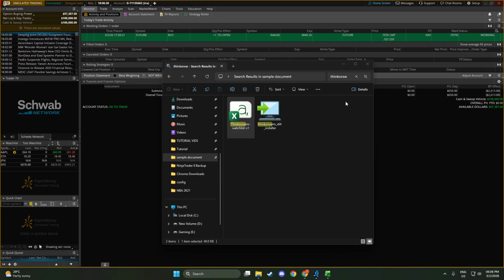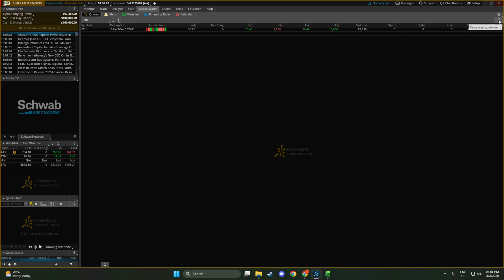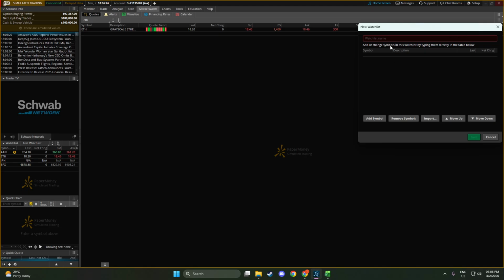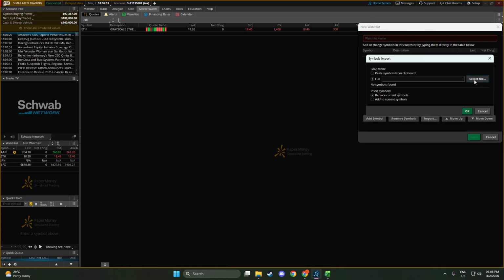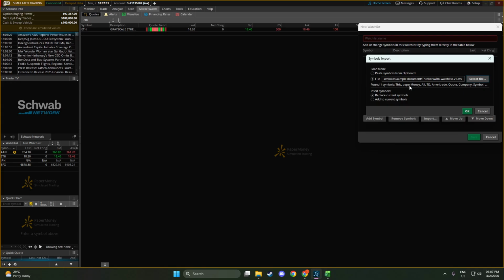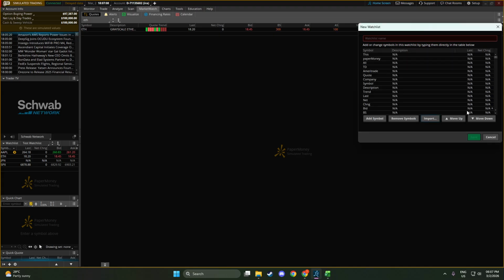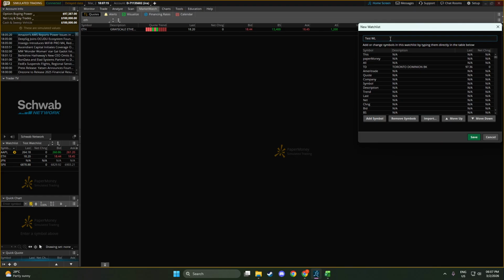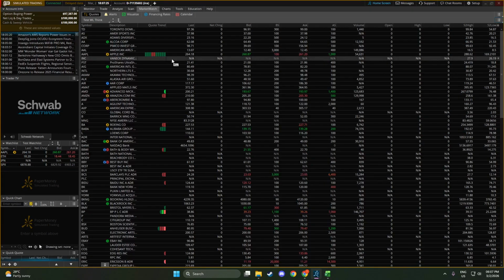How to Import Watchlist to Thinkorswim [2026 full guide]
How to Import Watchlist to Thinkorswim

In this video, we show you exactly how to import watchlist to Thinkorswim to streamline your market monitoring and asset tracking. We utilize the platform's data ingestion parameters and the primary dashboard configurations to ensure your custom symbol lists are correctly recognized by the terminal.

Maintaining a curated list of assets is essential for improving workflow organization and overall project quality during technical analysis. By leveraging the software's internal import modules, we facilitate a more efficient transition between research tools and active trading environments, ensuring that your watchlists remain synchronized with your specific investment criteria.

Technical Specs:
Software: Thinkorswim; Feature: Dashboard